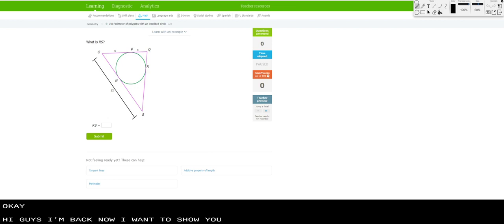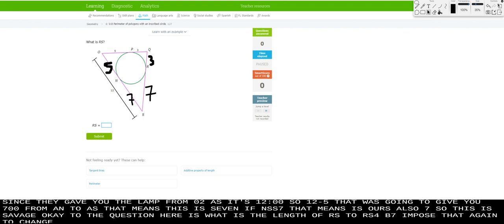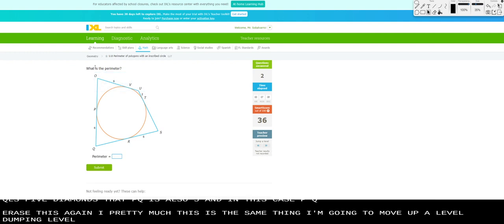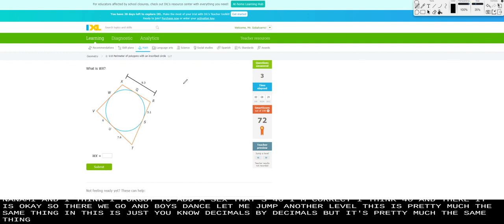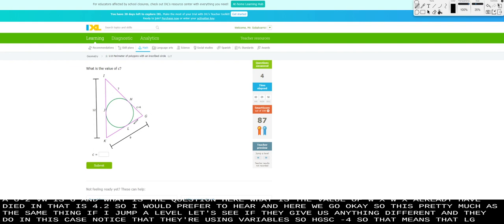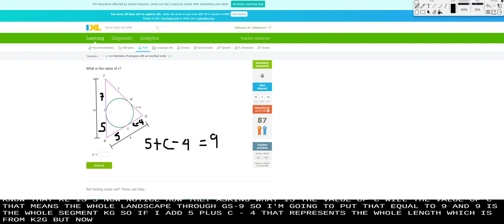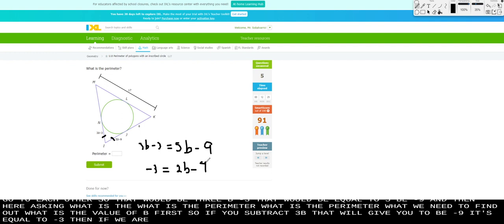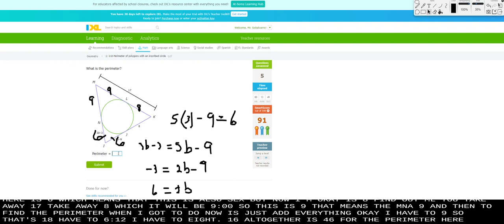IXL U8 Perimeter of Polygons with an inscribed circle